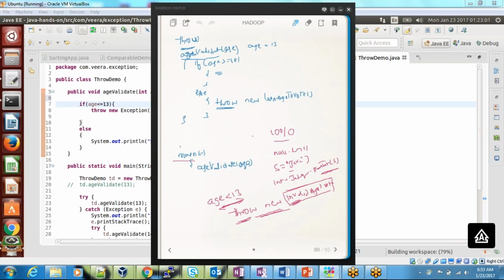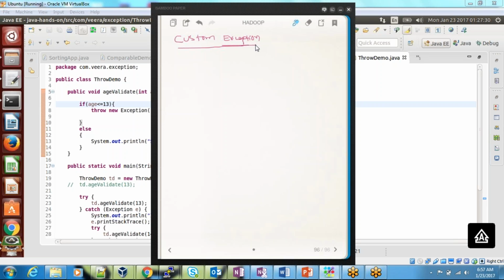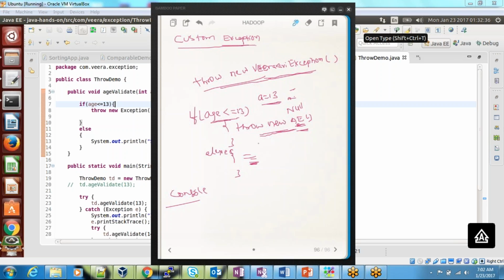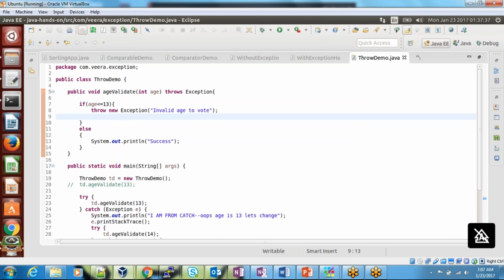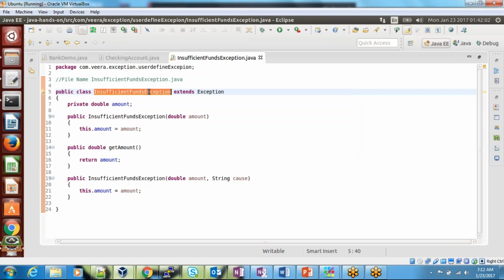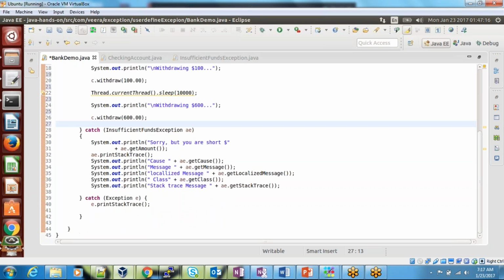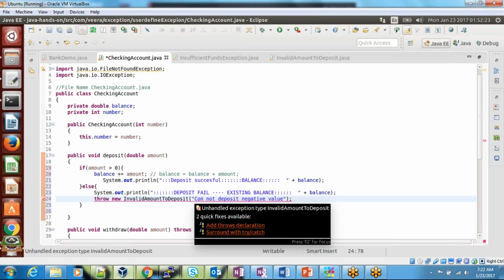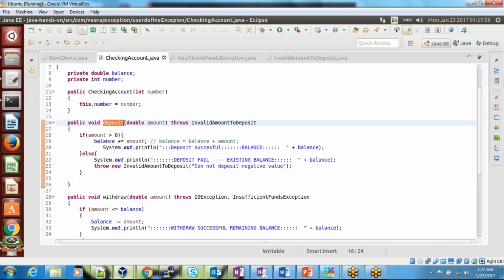JAVA CUSTOM EXCEPTION 20